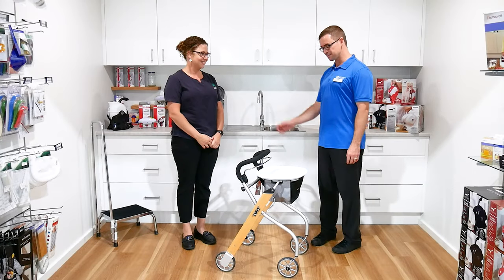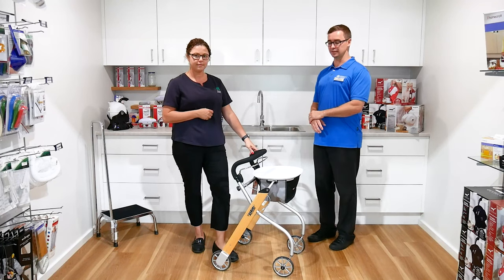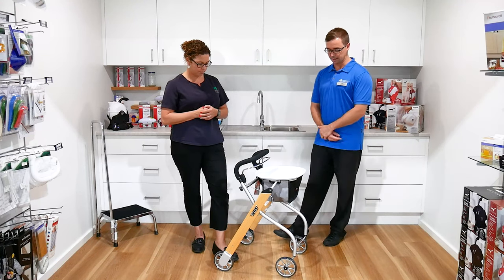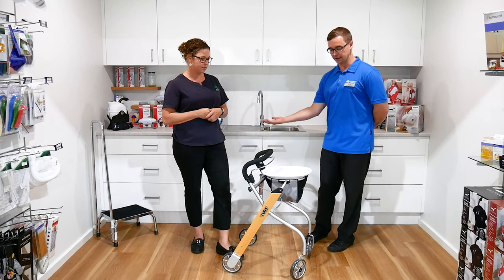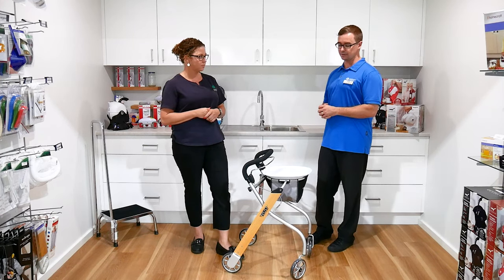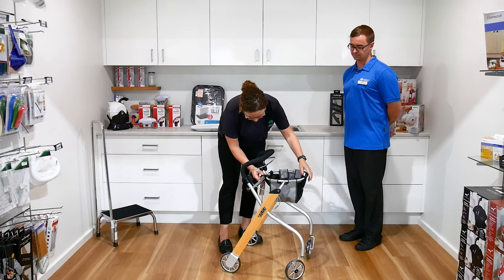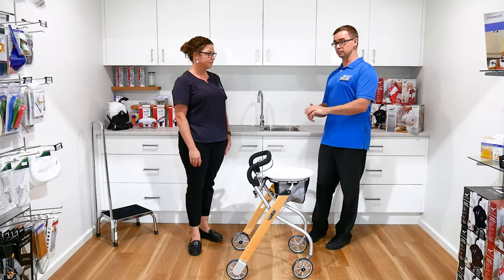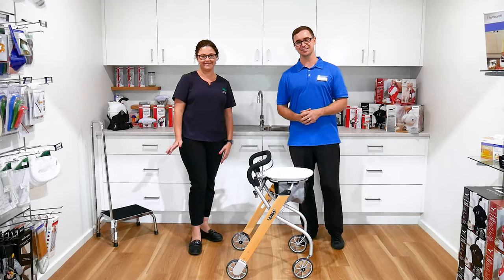One-handed walker with tray | Community Health TV - Ep 14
The TrustCare Indoor Walker has one continuous handlebar with a single braking system, which allows engaging the breaks with one hand, as the name suggests.

This compact and lightweight walker is specifically built for indoor use, providing extra safety around the home.

Some of its main features include:
✅ It can be easily operated with one hand only
✅ It can be used in narrow spaces
✅ It easily folds for storage and transport
✅ The removable tray can be used to transport food and drinks or used as a small table to eat meals from
✅ The wheels can roll easily over carpets

Thank you once again Ansteys and Bec for the amazing demonstration!